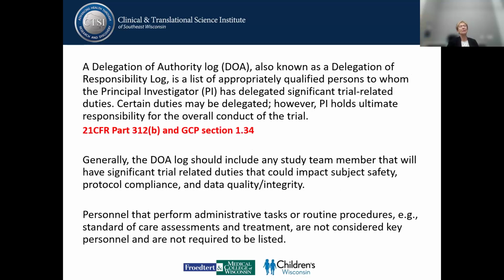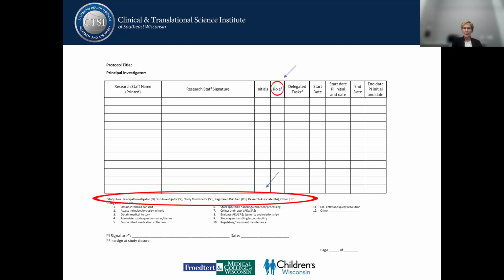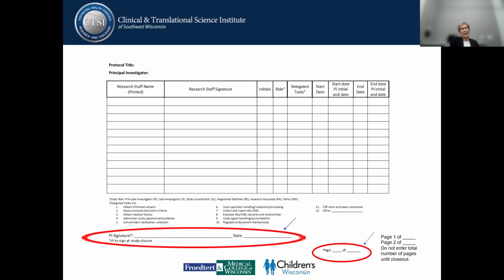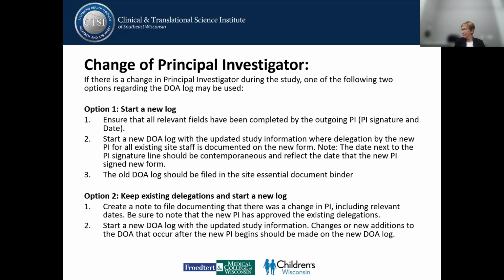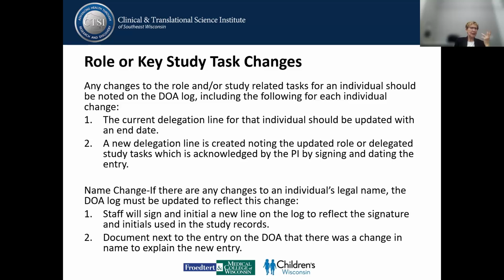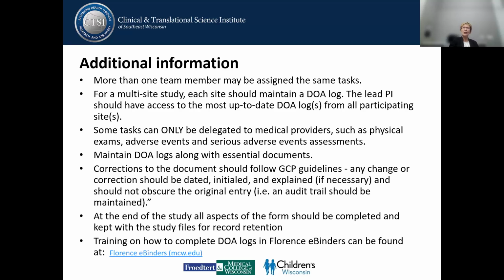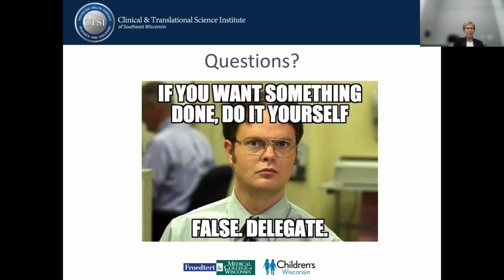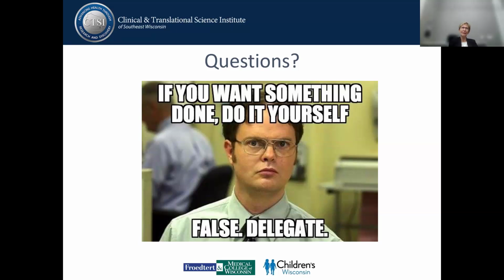Research Coordinator Enrichment Series - 5/23/24 Delegation of Authority Log